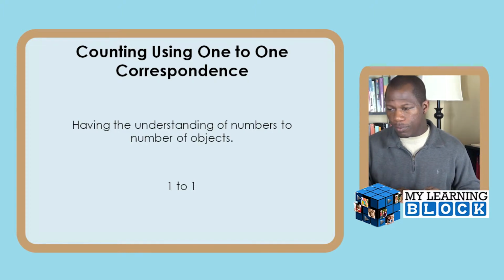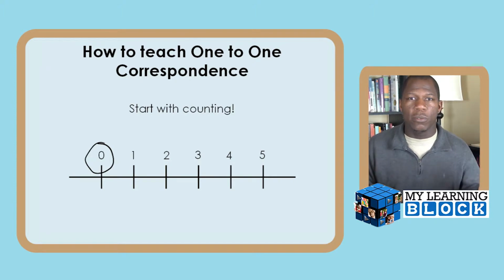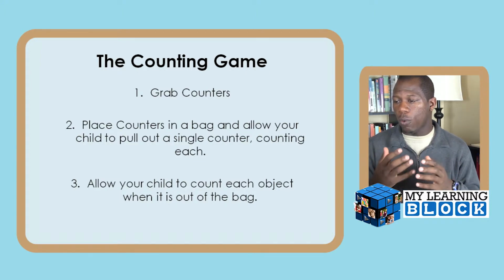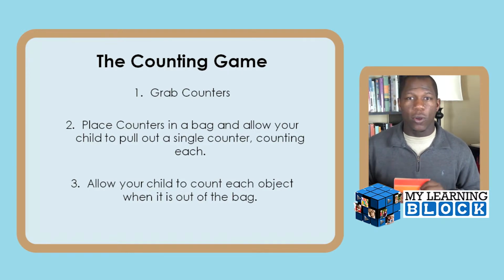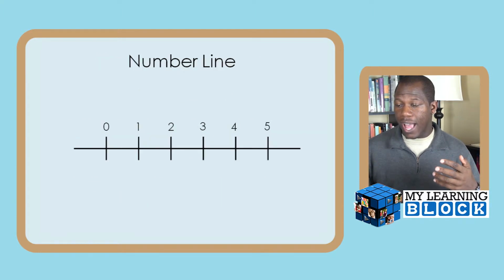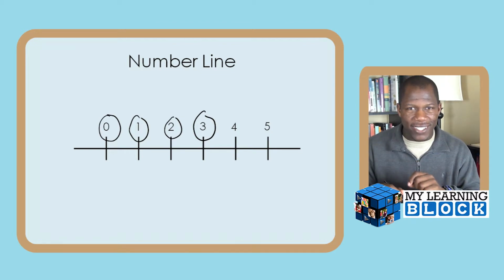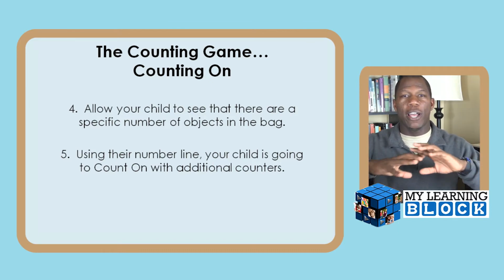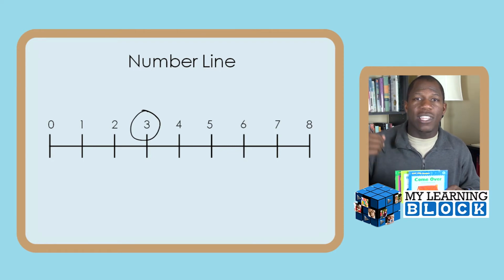How to Teach Counting Using 1 to 1 Correspondence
Counting using 1 to 1 Correspondence allows students to get an understand of the value of the numbers that they are counting. Find more videos and resources that go directly with this video and others @